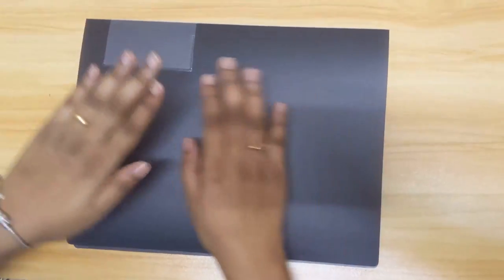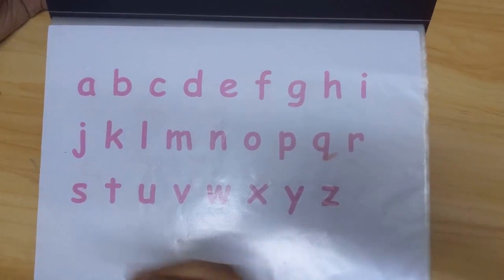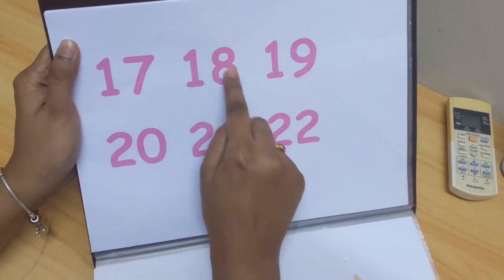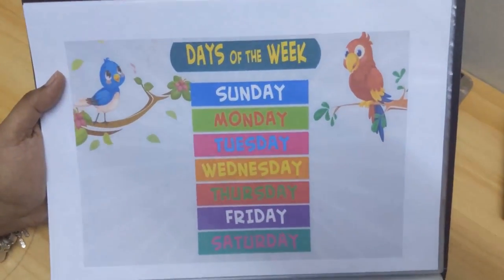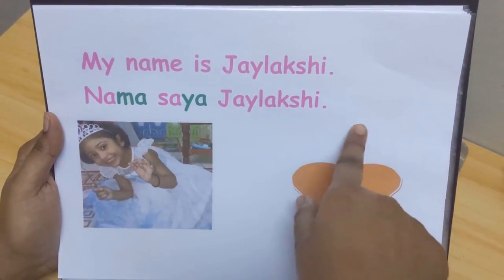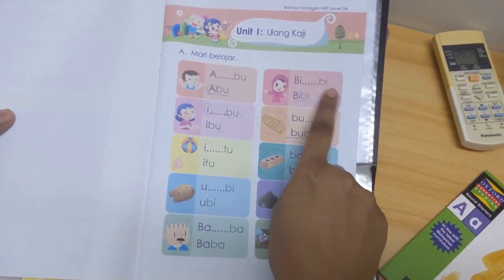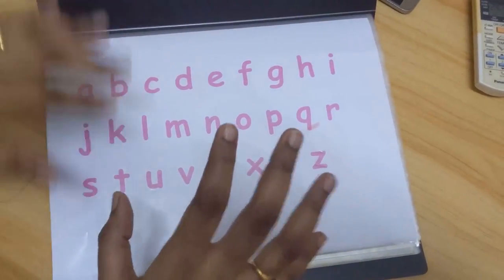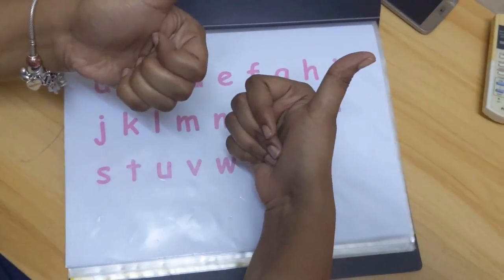Toddler learning binder/journal/file | Easy diy pages | 3-4 years old | preschool | Lazy Mom :P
Hi this video is honestly not the best, in all respect my main idea came from Jady A, please do watch her videos an excellent youtuber with really good learning content.  I am lazy and really busy as I work, study and parent thus my learning binder or journal or file is simple and very easy to make. However I also believe that there are many parents like me. So please watch and enjoy.

toddler learning folder
toddler learning binder
learning binder
easy diy pages
jady a
3-4 years old
3-4 years old activities
toddler learning activity
toddler learning journal
learning journal
learning file
daily learning activities for 3 year olds
easy teaching for lazy mothers
preschool learning
preschool weekday song
how to make learning fun
how to make learning journal
how to make easy learning binder